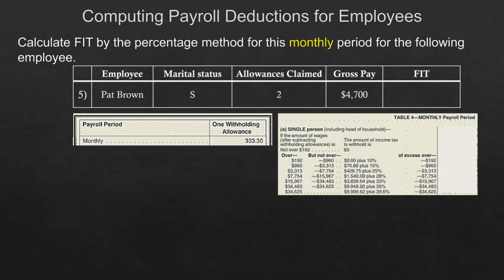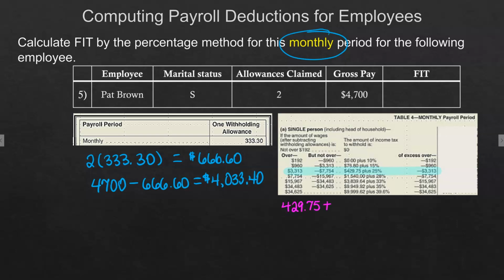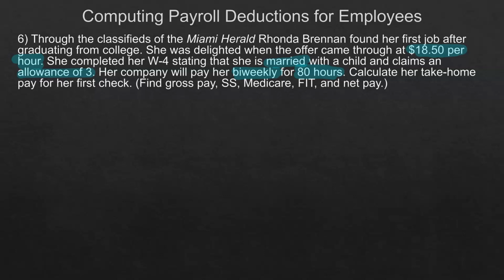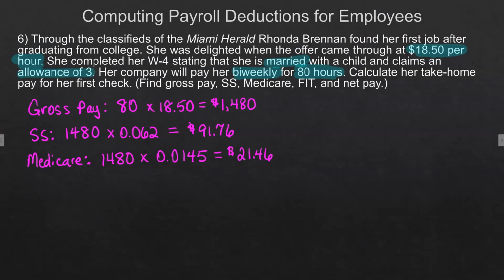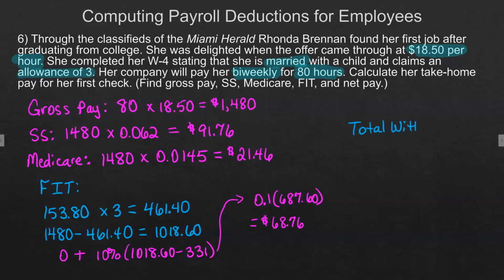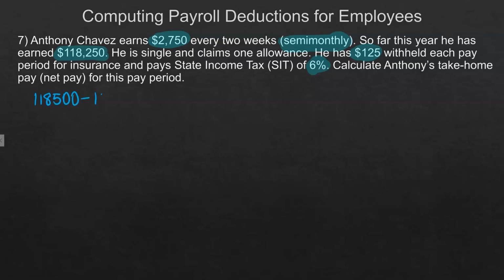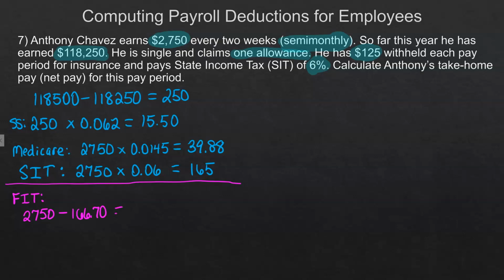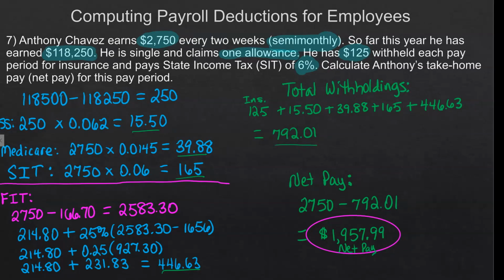7-2 Calculating Payroll Deductions #2